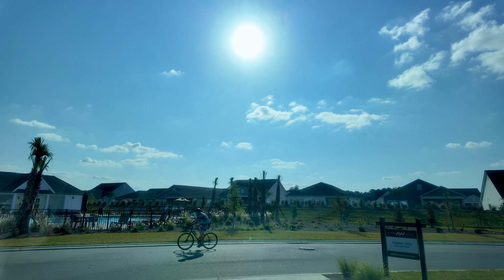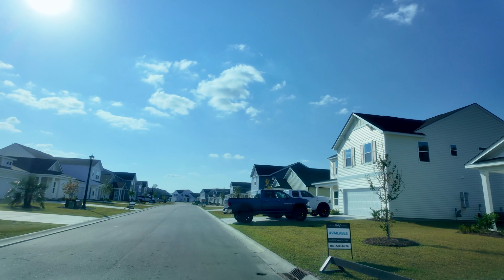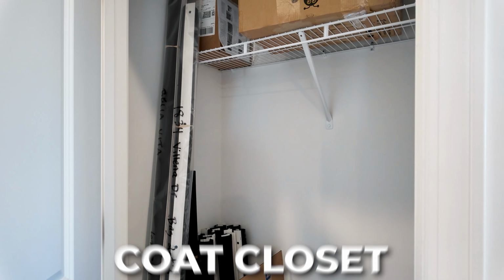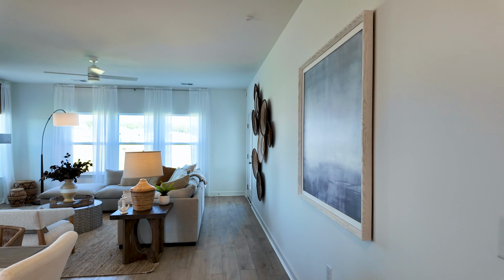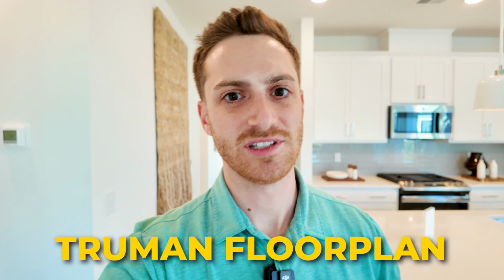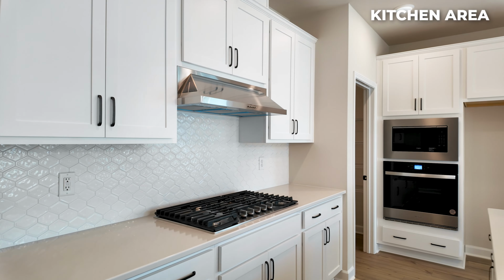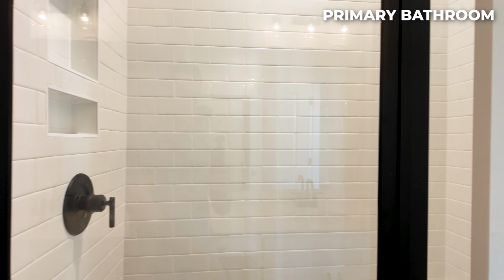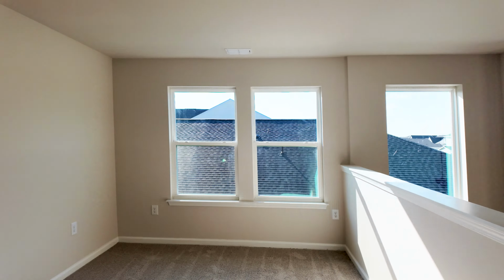New Homes in Myrtle Beach UNDER $500,000! | Carolina Forest Community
Trieste at Bella Vita Myrtle Beach is a brand new community being built by Ashton Woods. This is a new builder for Myrtle Beach so the floor plans are unique and fresh! If you are shopping for a new homes for sale in Carolina Forest, SC then be sure to check these out!

Are you thinking about moving to Myrtle Beach?
Contact Nick Paolozzi - The Paolozzi Team at RE/MAX Southern Shores

As a Licensed Real Estate Professional I can help you Buy, Sell or Build a home here along the Grand Strand. The areas I service are:

Moving to South Carolina?